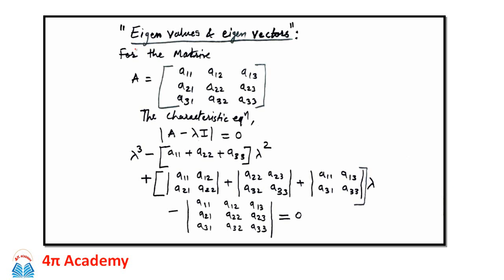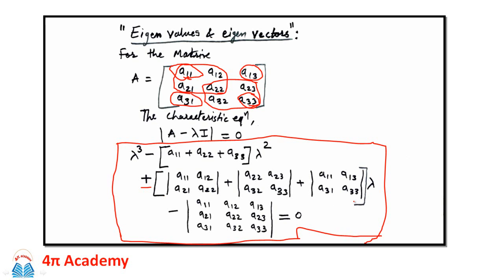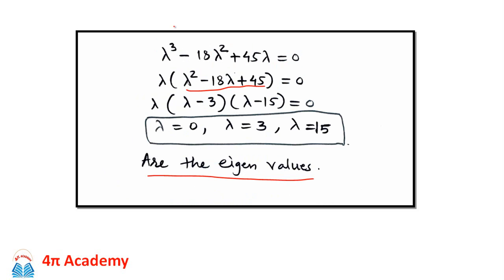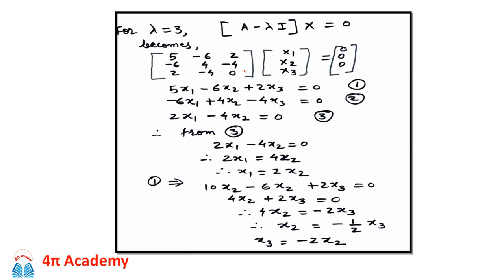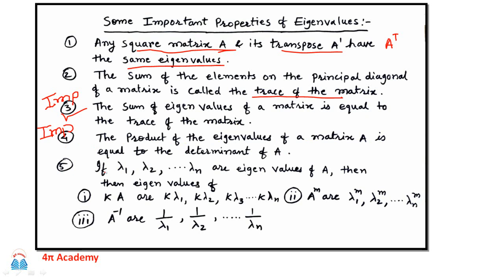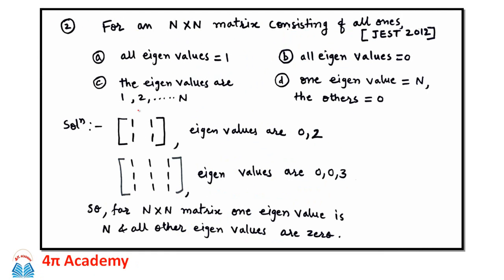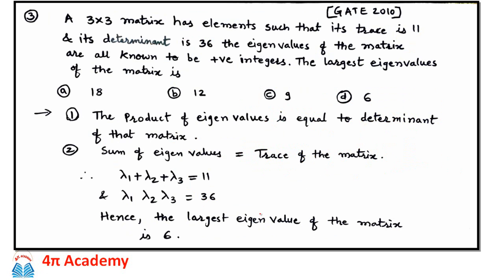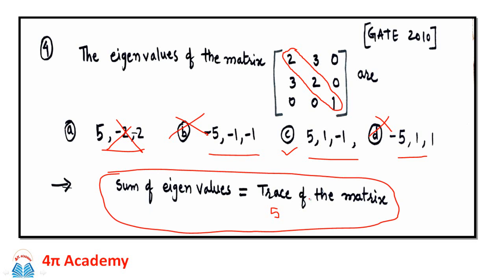Mathematical Physics Lec 7